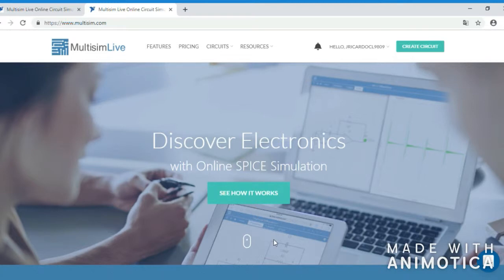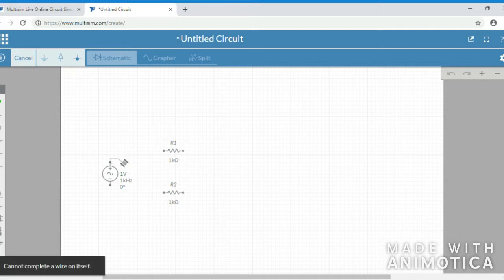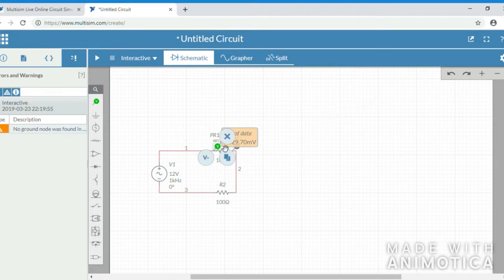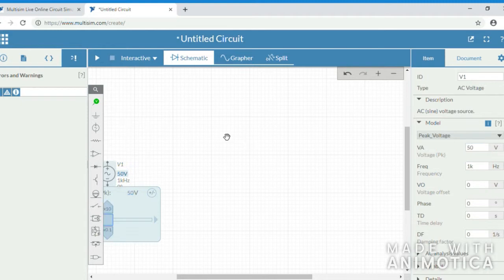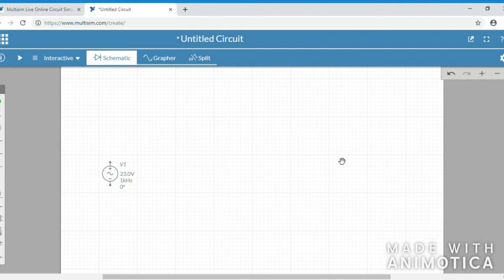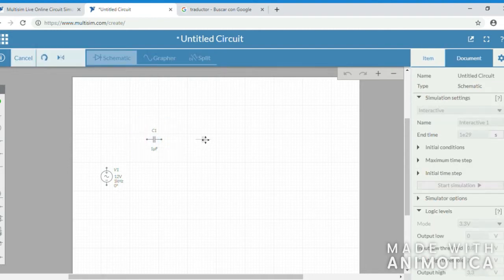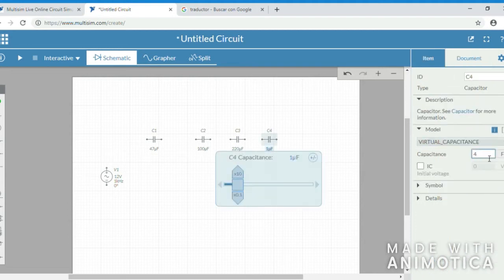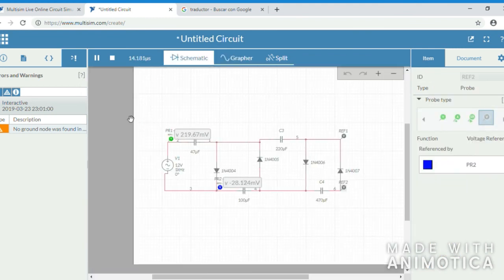dispositivos y circuitos electronicos